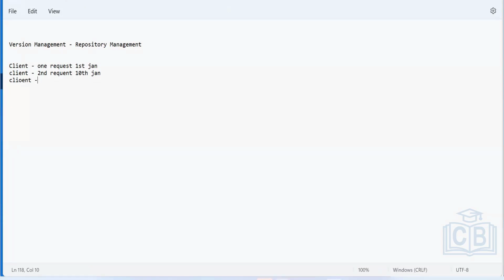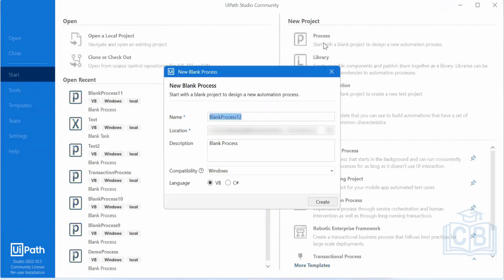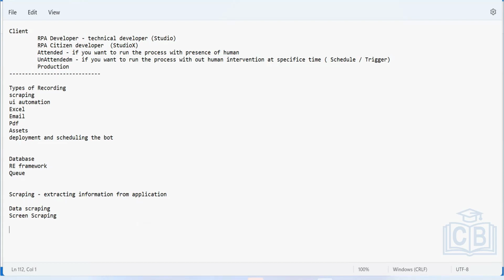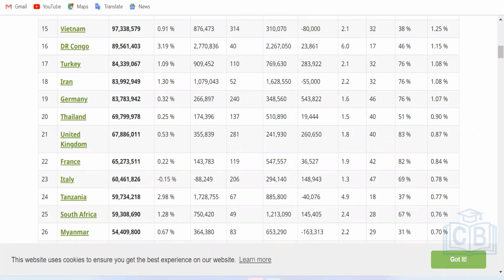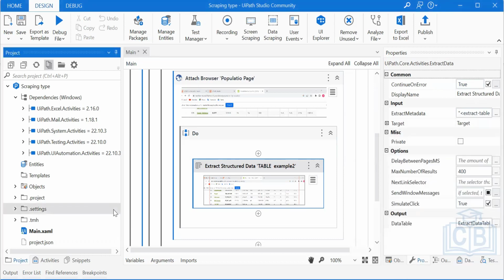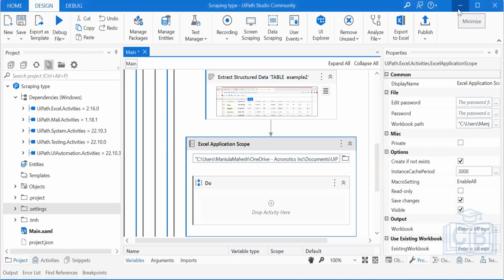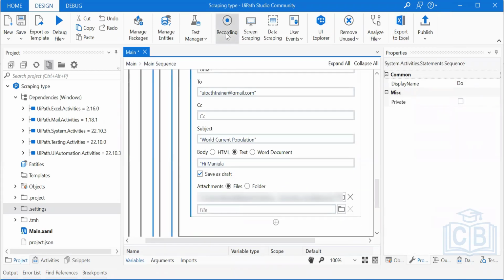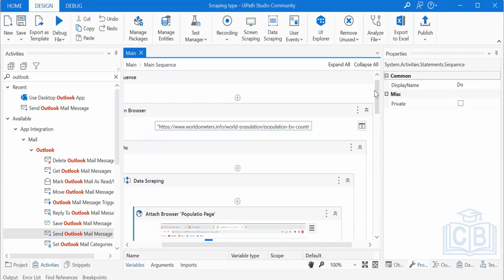UiPath Training | UiPath Tutorial for beginners | UiPath Online Training | CyberBrainer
This CyberBrainer UIpath tutorial video will assist you in comprehending and mastering UIpath.
This UIpath course is appropriate for both newbies and experts seeking to their UIpath abilities.

These UIpath tutorial videos are beneficial for both novice and seasoned developers, administrators, and analysts.

Topics addressed include: Version Management -
                                                Repository Management Scraping